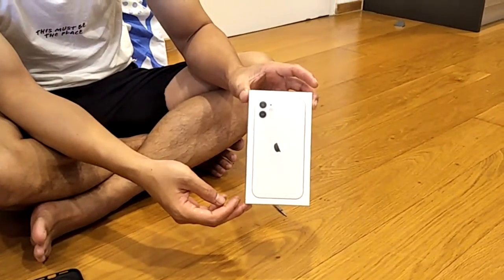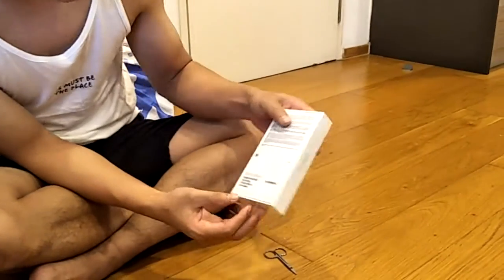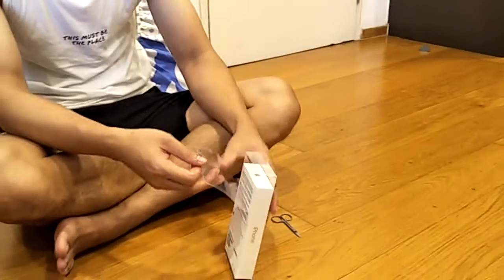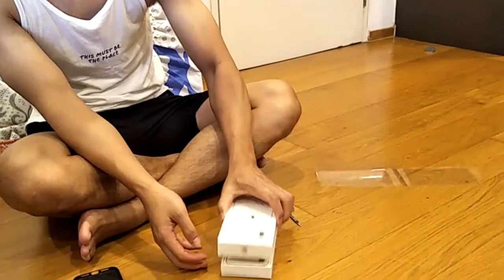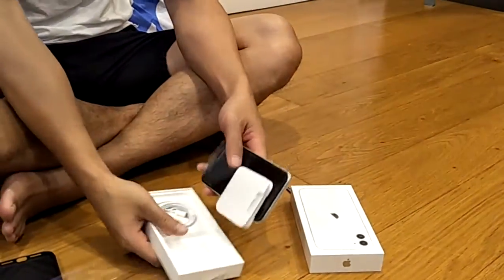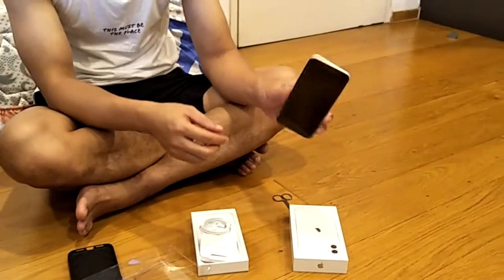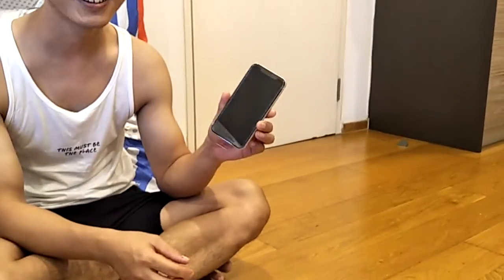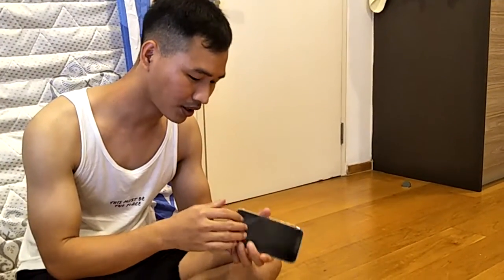Iphone 11 Unboxing White color